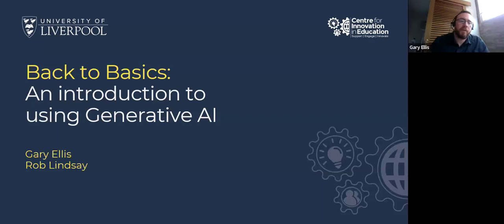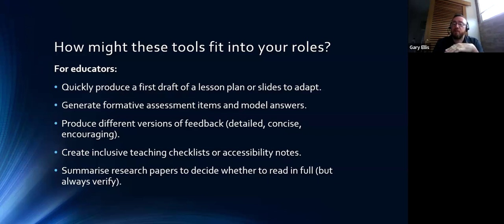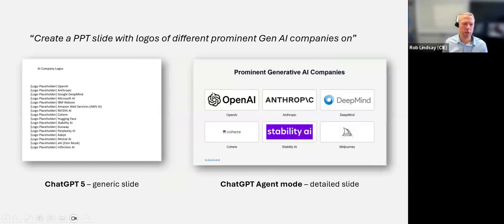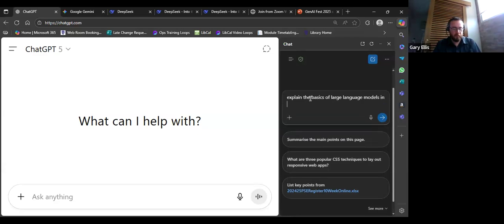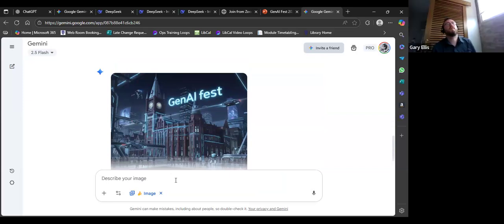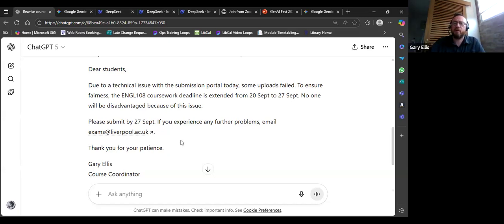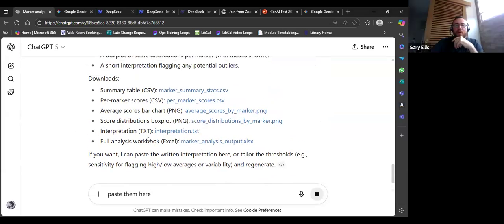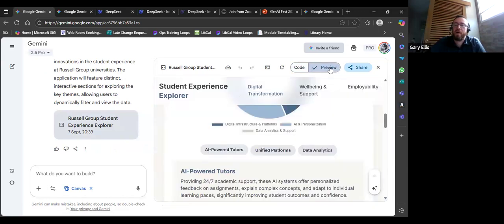Back to Basics: An introduction to using Generative AI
Presenters: Gary Ellis and Rob Lindsay (University of Liverpool)

Join us for an introductory session on Generative AI designed for those new to the technology. This session will cover the basics of Generative AI, focusing on its application in educational, administrative and practical settings.

This session was presented at the University of Liverpool's GenAI Fest 2025, hosted by the Centre for Innovation in Education. For more information on the Centre for Innovation in Education, please